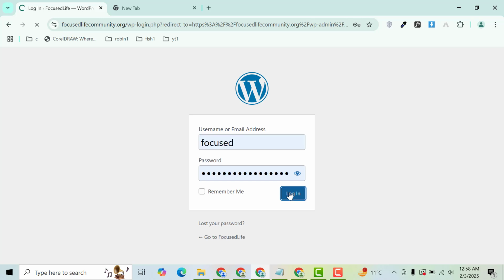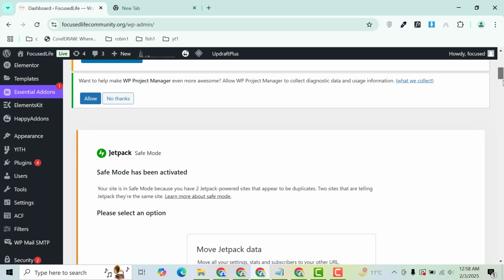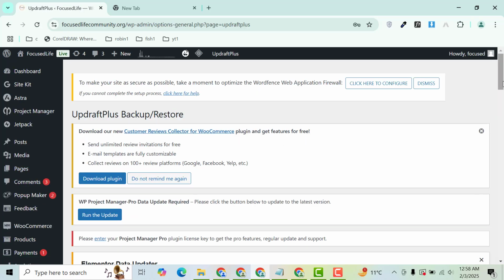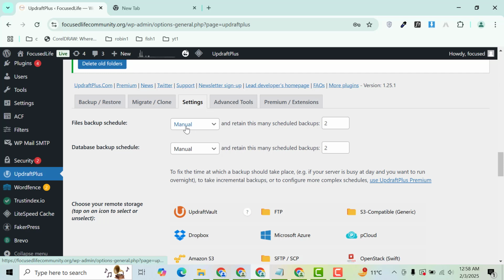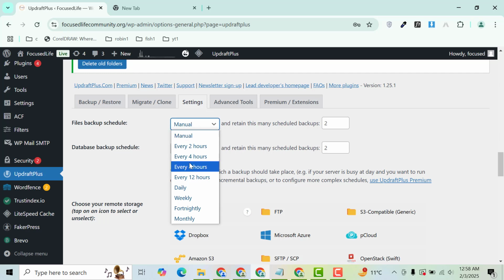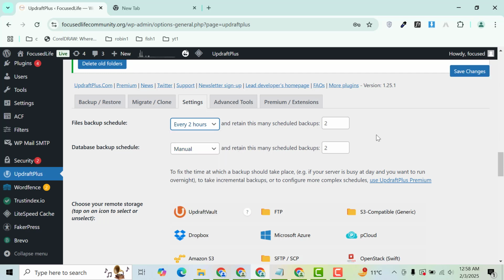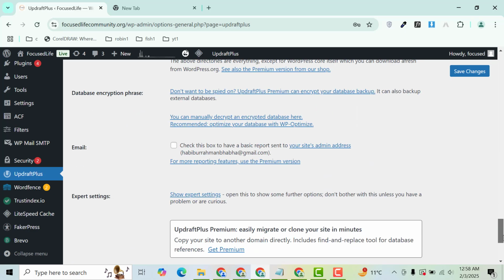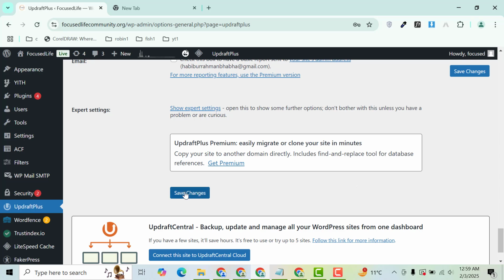How to create a schedule for automatic backups in wordpress website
Keeping regular backups of your WordPress website is crucial for security and data protection. With plugins like UpdraftPlus or BlogVault, you can automate backups effortlessly. Simply install your preferred backup plugin, configure the settings, and set a backup schedule (daily, weekly, or monthly). Store backups on cloud services like Google Drive, Dropbox, or Amazon S3 for added safety.

Best Keywords:

Automatic WordPress backups

Schedule backups in WordPress

Best WordPress backup plugins

UpdraftPlus backup setup

Cloud backup for WordPress

WordPress backup best practices

Secure website backups